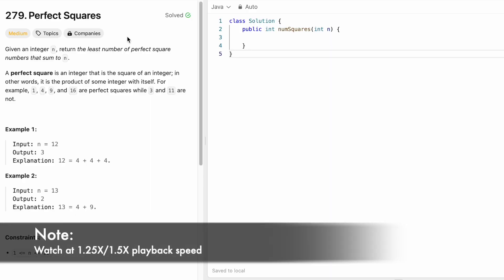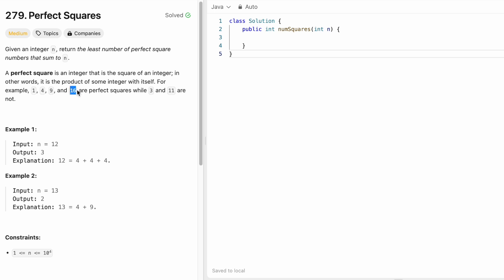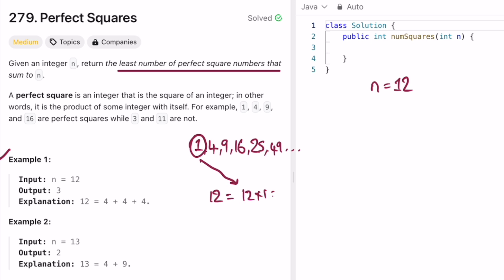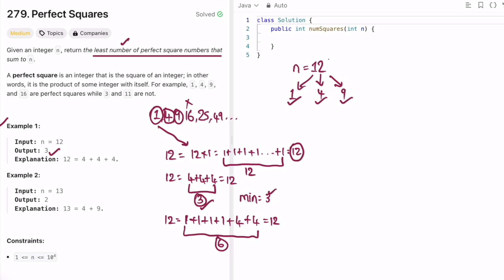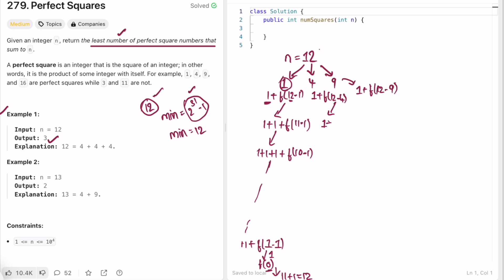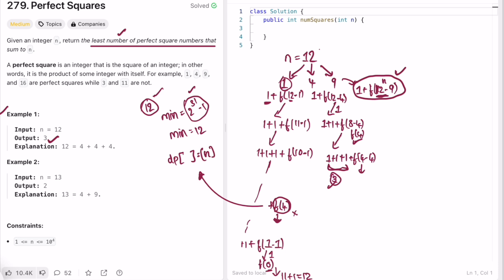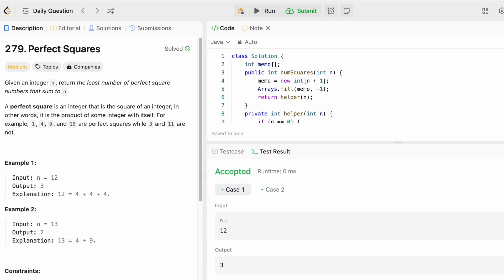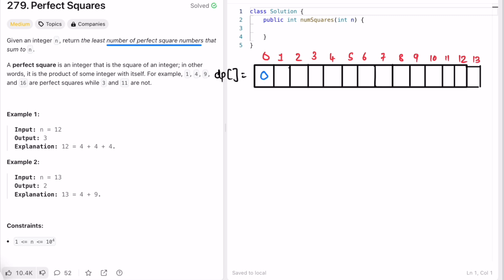Leetcode | 279. Perfect Squares | Medium | Java Solutions [2 Methods - Top Down & Bottom Up DP]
This video has the Problem Statement, Solution Walk-through, Dry Run and Code for the Leetcode Question 279. Perfect Squares [2 Methods - Top Down & Bottom Up DP] , with Time Complexity of O(n.Sqrt(n)) and Space Complexity of O(n).

Time Stamps ⏱️:
0:00 - Problem Statement
1:01 - Method-1 [Top Down - Recursion & memoization]
5:09 - Code - Java [Method - 1]
8:23 - Time and Space Complexity
8:36 - Method-2 [Bottom Up - Dynamic Programming]
12:19 - Coding - Java [Method - 2]
14:49 - Time and Space Complexity
279. Perfect Squares
Leetcode Perfect Squares
Perfect Squares
Perfect Squares Leetcode Solution
Perfect Squares Java Solution
Leetcode 279
Perfect Squares Developer Docs
Top Down DP
Bottom Up DP
Leetcode Recursion Questions
Leetcode Dynamic Programming
Leetcode Dynamic Programming Playlist Java
Leetcode Memoization Java